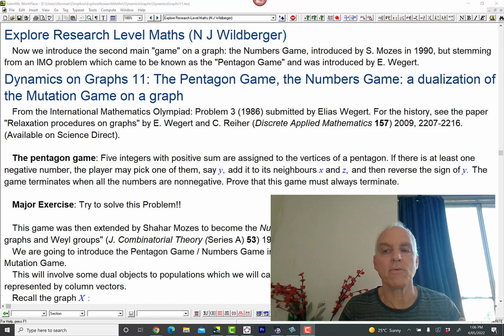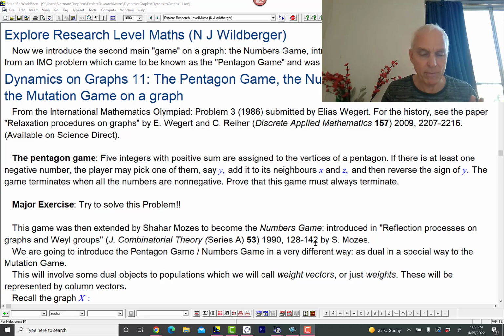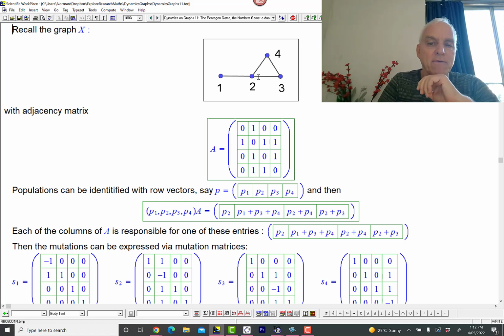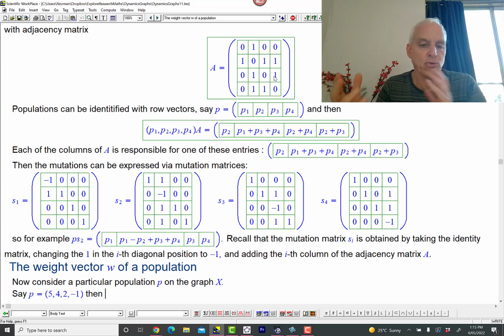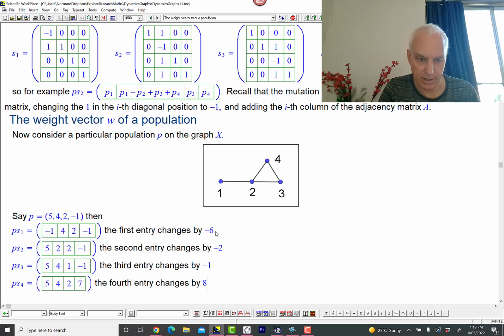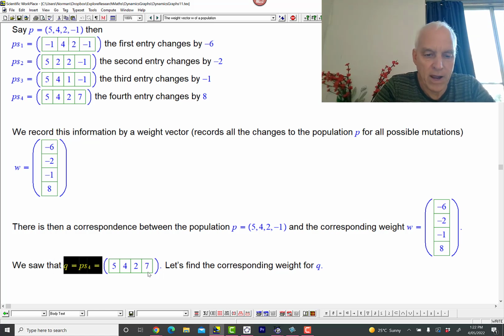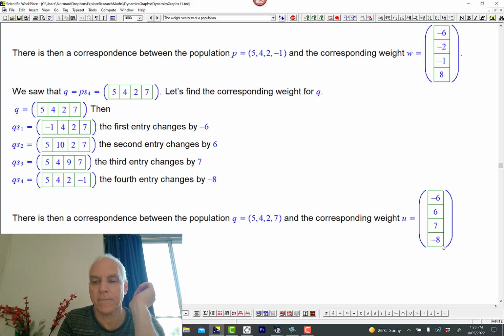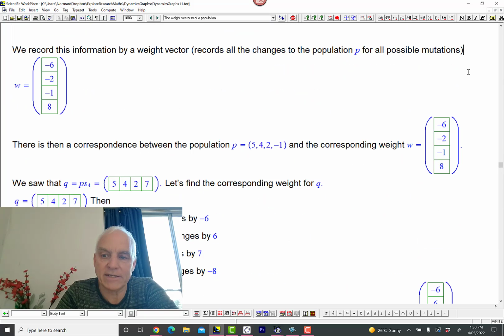Dynamics on Graphs11 | The Pentagon & Numbers Games: a dualization of the Mutation Game | Wild Egg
This video is part of the Dynamics on Graphs series, available to Members of the Wild Egg YouTube channel which explores remarkable exceptional structures in mathematics and physics associated to dynamics on graphs. We aim to develop a lot of fascinating mathematics with a minimum of mathematical and physical pre-requisites -- in particular no knowledge of Lie theory, Cayley numbers, Jordan algebras, conformal field theory etc. Patreon supporters also have access to this content.

In this video we introduce the Pentagon Game, which was Problem 3 from the 1986 International Mathematics Olympiad, and was contributed by Elias Wegert. This led to S. Mozes' generalization into what is now known as the Numbers Game, a dynamic game involving "firings" on a general graph.

The Pentagon Game Problem is well worth spending a few weeks thinking about (or a few hours, if you happen to be a brilliant math olympian). In fact we will see a variant of it emerge naturally at the end of this lecture.

Remarkably, the Numbers Game is exactly dual, in a precise sense, to the Mutation Game that we have been exploring so far in this series, yielding the remarkable mathematics around the ADE graphs and their affine variants.

In our approach, we want to emphasize this duality from the beginning, so we motivate the Numbers Game by looking at how mutations at different vertices naturally lead to a notion of a weight vector for a population on a graph. While this connects with the weight lattice in Lie theory, it should be kept in mind that the discussion here is much more general and applies to arbitrary simple graphs. In fact in subsequent lectures in this series, we will see how this all extends to directed graphs, and this will then also encompass the special series known as  B,C,F and G in Lie theory.

To keep things down to earth, we proceed by explaining the duality via a concrete explicit example.

It is really important to understand these two games together -- they will be generating a huge amount of rich combinatorial structures, with lots of connections to other areas of mathematics and physics.

This is part of the Dynamics on Graphs series, available to Members of the Wild Egg YouTube channel

And here are some of the other Wild Egg Maths Playlists (some available only to Members!)